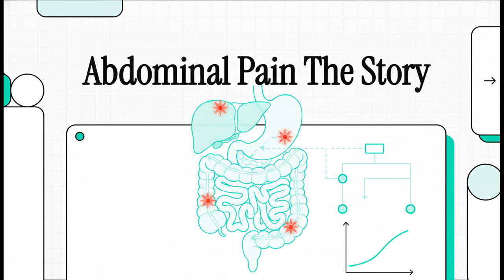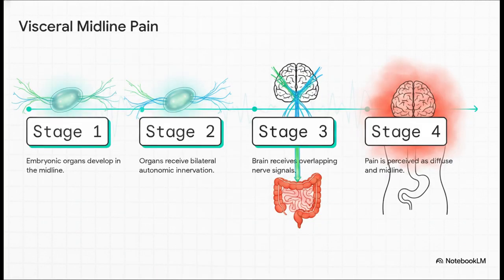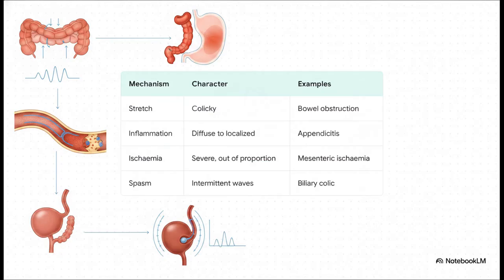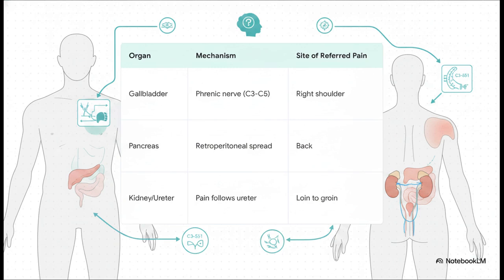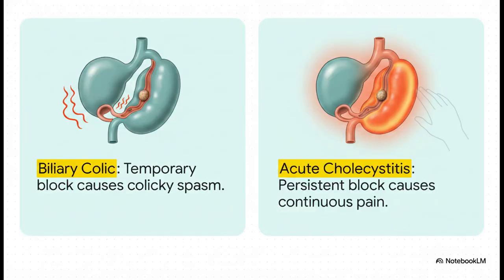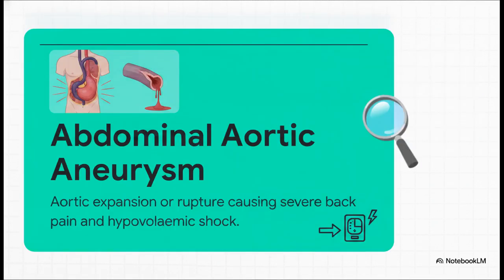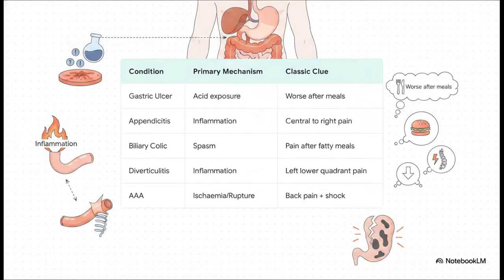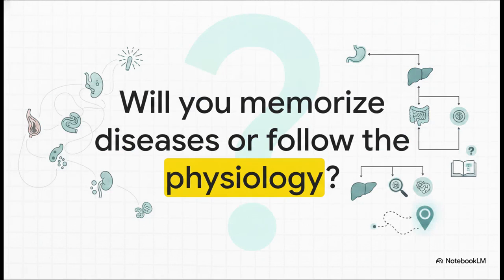MRCP Gastroenterology| Topic 4| Abdominal Pain